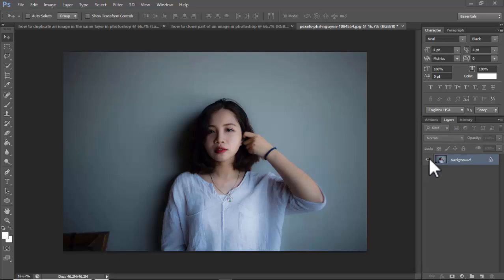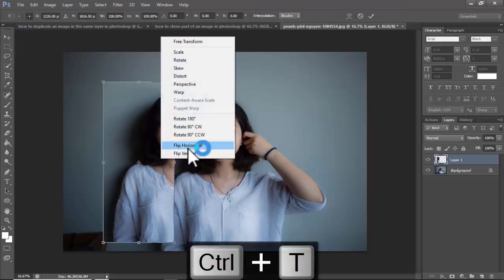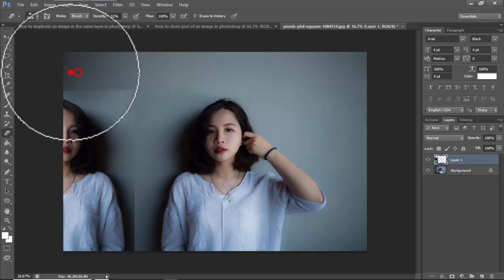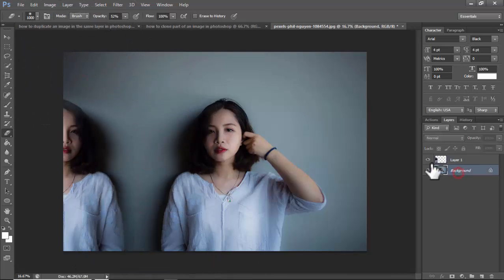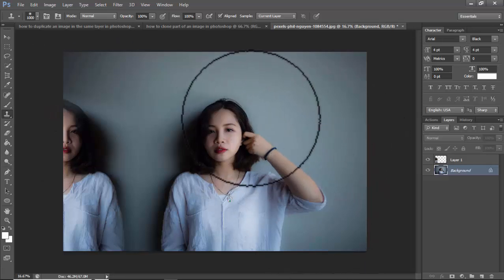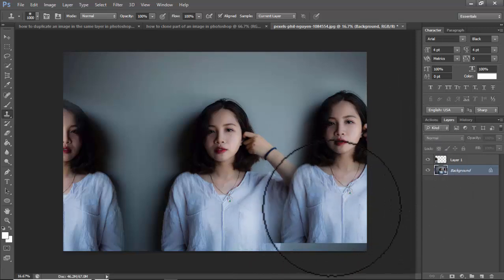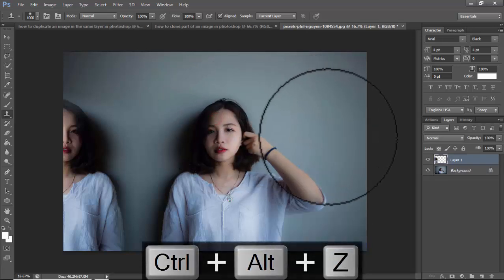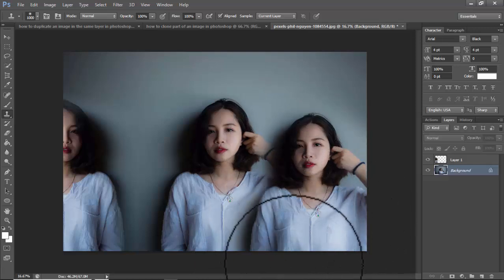how to clone part of an image in photoshop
In this video : how to clone part of an image in photoshop

how to copy part of an image in photoshop,
how to copy and paste part of an image in photoshop,
how to select and copy part of an image in photoshop,
how to copy a portion of an image in photoshop,
how do i copy part of an image in photoshop,
how do i duplicate part of an image in photoshop,
how to clone an image in photoshop,
how to duplicate an image in photoshop,
how to duplicate an image in photoshop shortcut,
clone tool photoshop shortcut,
clone stamp tool photoshop,